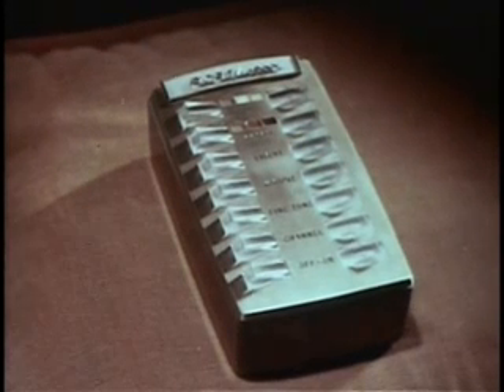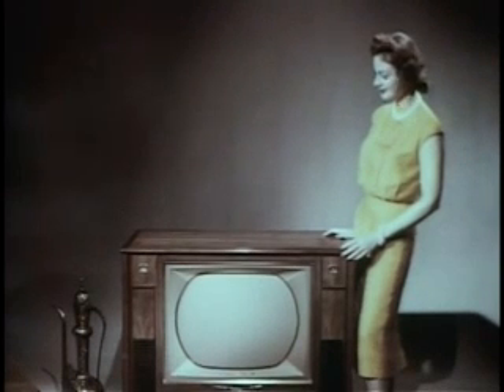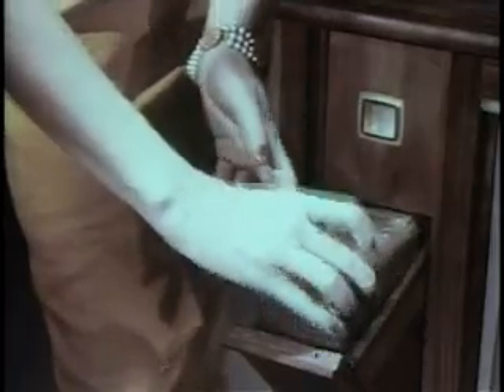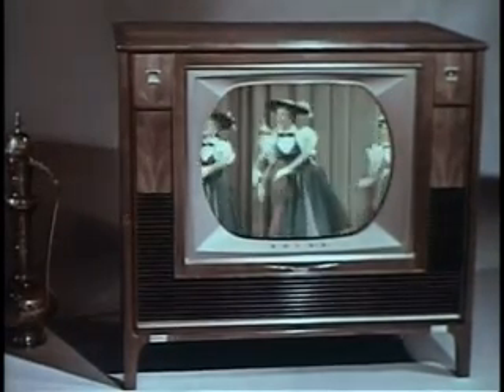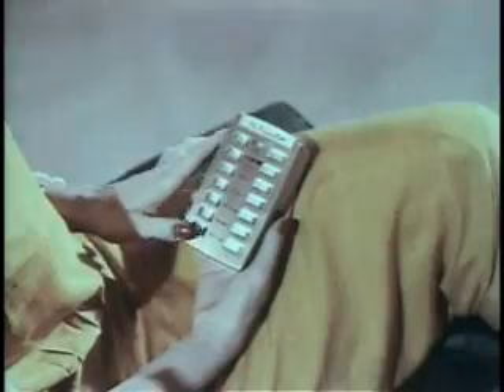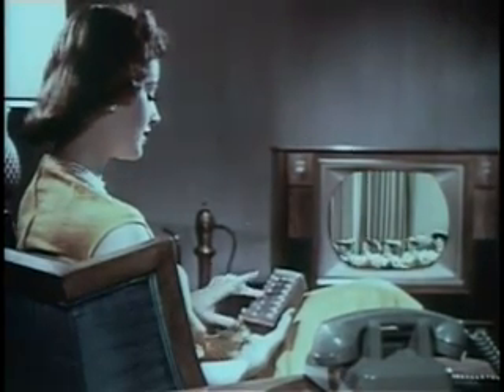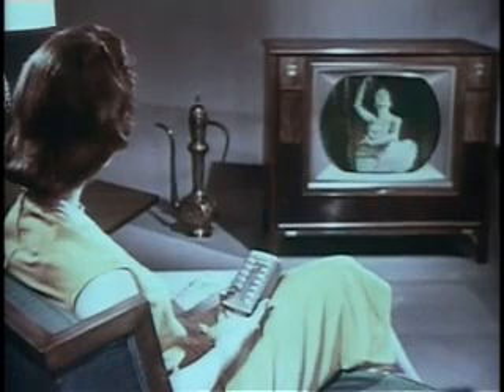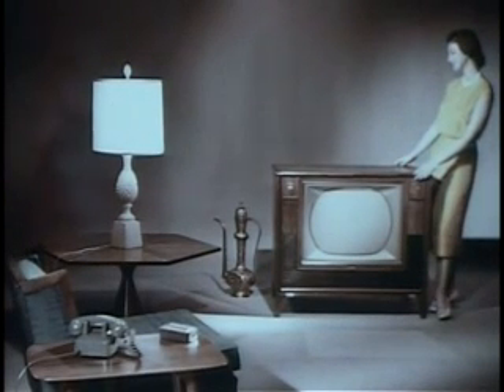Electricity - Television Remote Control Tuner (RCA Victor film) by Jam Handy Organization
ELECTRICITY - TELEVISION REMOTE CONTROL TUNER

In this early RCA Victor film the technology to enable the channel-surfer is discussed.